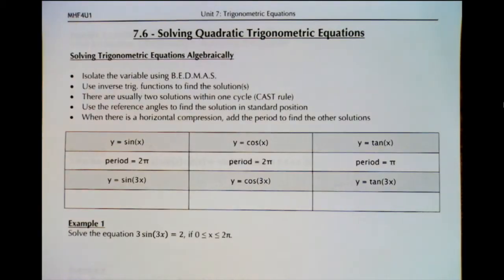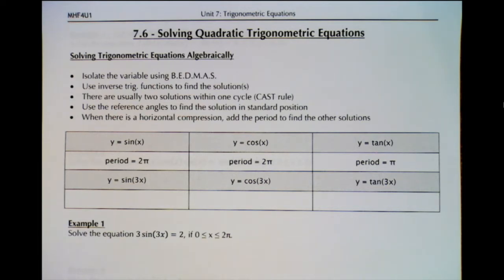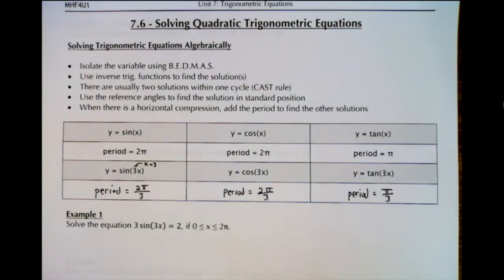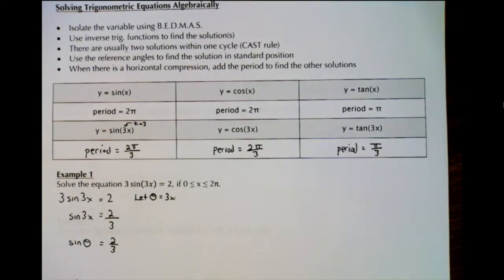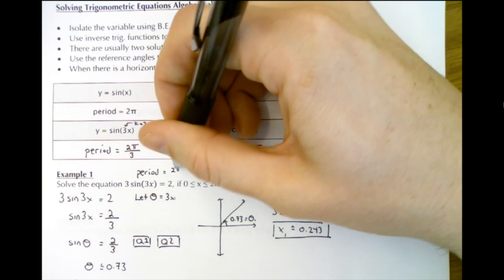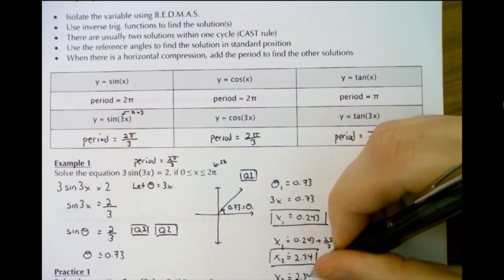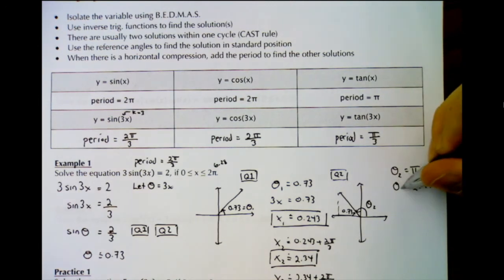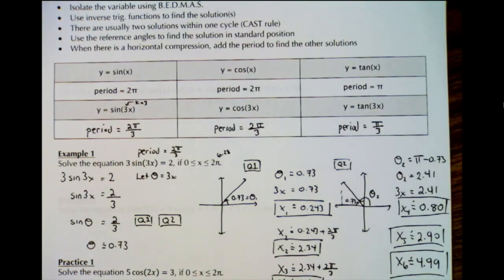MHF4U1 - 7.6 - Solving Quadratic Trig Equations (Optional)